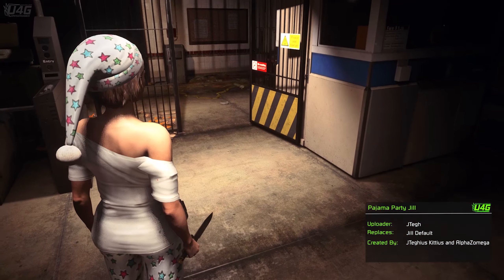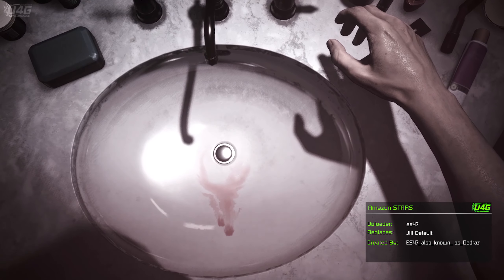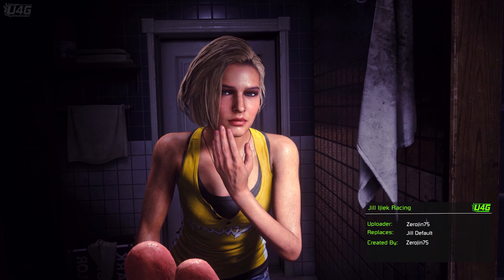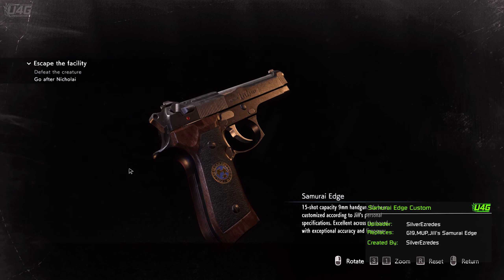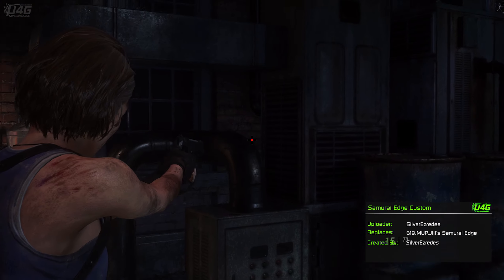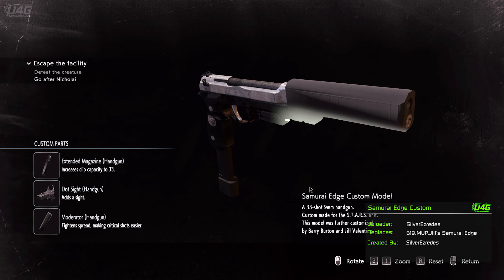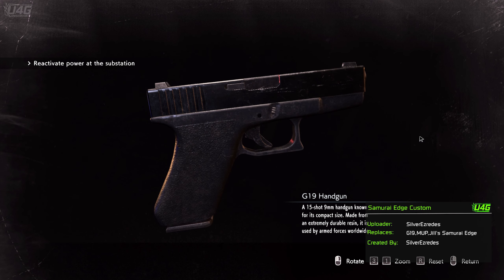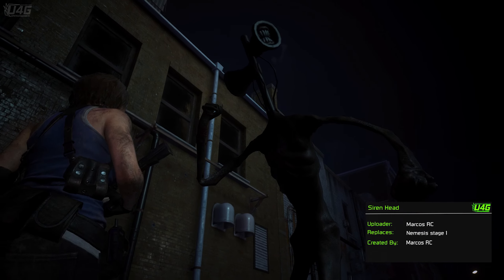Hide your wife,hide your kids SIREN HEAD IS COMING Best Resident Evil 3 Remake mods of the week 9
I want to say here are the top 10 Resident Evil Remake mods of the week,cuz it's such a nice round number but again i don't have 10 mods to show lol

Don't forget to endorse these mods,or leave a comment on the authors page to motivate them so they keep making more awesome mods..

Consider supporting my channel by sending $1 (If you want i can also mention your name or nickname in my next video,i wont do it unless you tell me to)

Pajama Party Jill

Created by: JTeghius Kittius and AlphaZomega
Uploaded by: JTegh

Amazon STARS

Created by: ES47_also_known_ as_Dedraz
Uploaded by: es47

Jill Ijiek Racing

Created by: Zerojin75
Uploaded by: Zerojin75

Siren Head

Created by: Marcos RC
Uploaded by: Marcos RC

Created by: SilverEzredes
Uploaded by:SilverEzredes

Created by: Frank Alcantara
Uploaded by: FrankWesker

Created by: SilverEzredes
Uploaded by: SilverEzredes

Resident Evil 3 is a survival horror game developed and published by Capcom. It is a remake of Resident Evil 3: Nemesis and follows Jill Valentine and Carlos Oliveira as they attempt to survive a zombie apocalypse while being hunted by the intelligent bioweapon Nemesis. It was released on Microsoft Windows, PlayStation 4, and Xbox One on April 3, 2020. It also includes an online multiplayer mode, Resident Evil: Resistance.
The game received generally favorable reviews, with praise for its graphics, presentation, and gameplay, but criticism for its short length, missing elements from the original, and pacing. The game shipped over two million copies within a week.